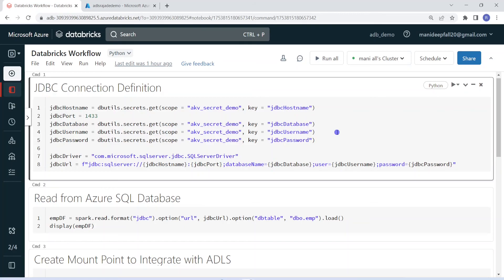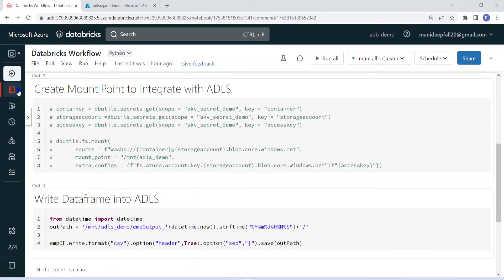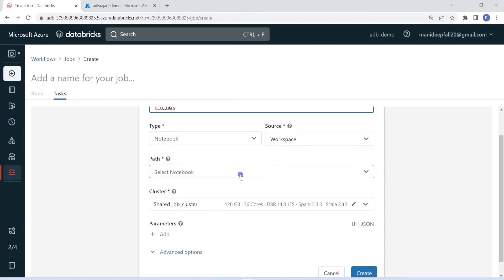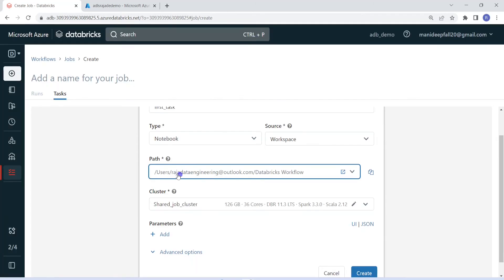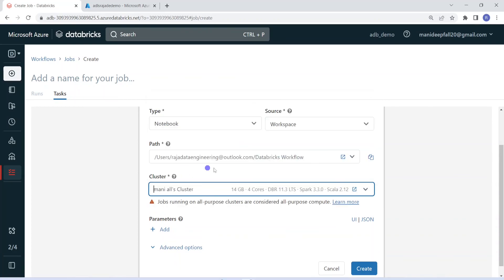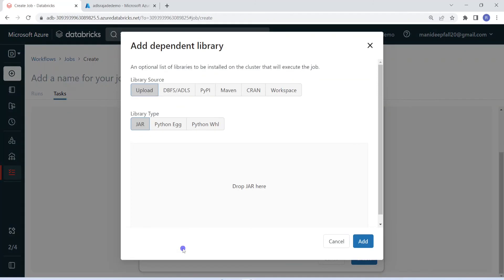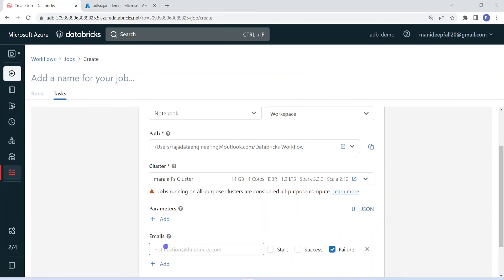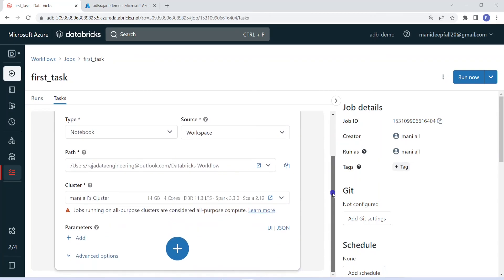83. Databricks | Pyspark | Databricks Workflows: Job Scheduling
Azure Databricks Learning: Databricks Workflows: Job Scheduling

How to create jobs schedule them in Databricks development?

Development of ETL pipelines and scheduling them go hand in hand in any data engineering projects. Databricks provides this feature in the form of workflows. Workflows creates jobs in the form of collection of task and gives the provision of schedule.